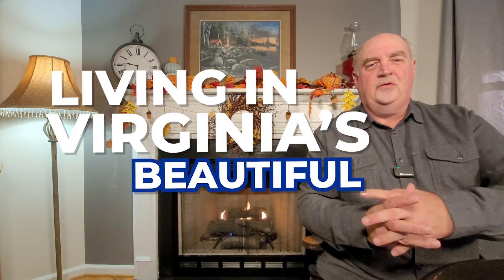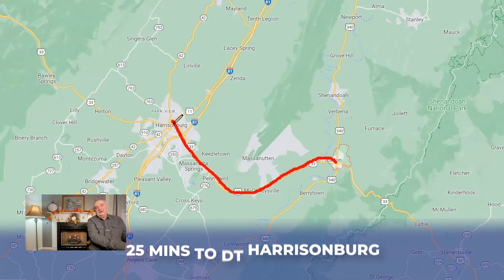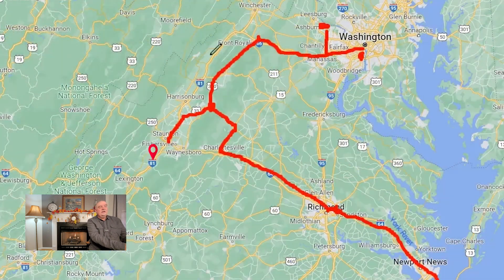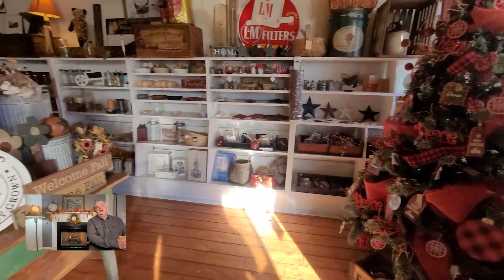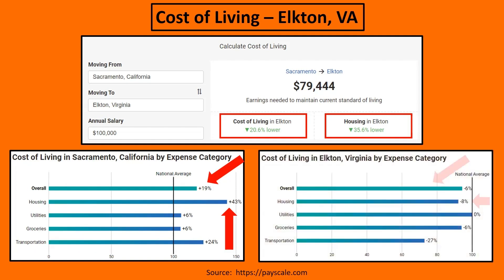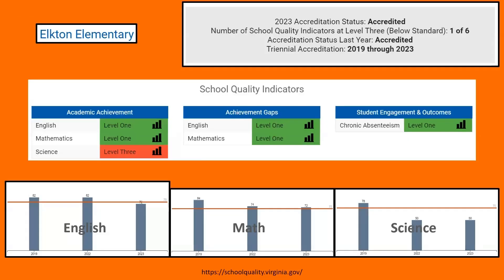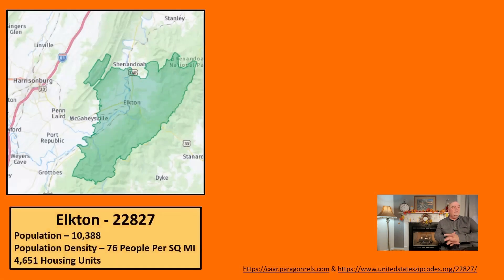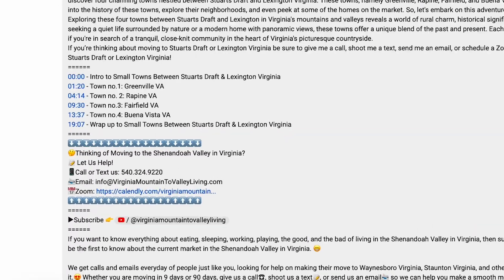DISCOVER Elkton Virginia 2023: A Guided Map Tour Through The Beauty Of Virginia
Are you thinking about moving to Elkton Virginia? Let’s explore Elkton Virginia, the heart of Virginia through Google Maps today!
So you're thinking about living in Virginia's Beautiful mountains and valleys. and maybe you're looking for a town that is sandwiched right between two beautiful mountain ranges. Well in this video I'm going to take you on a map tour of a town just like that, the small town of Elkton Virginia.
Elkton Virginia is a small town population just under 3,000 people located in the Blue Ridge Mountains and the Appalachian Mountains. Elkton California has a very low cost of living, about 20% lower than Sacramento, California, and the cost of housing is much less, about 35% less as well. So makes it a very economical place to live.
Nestled here is the local Food Lion in Elkton Virginia that's appreciated for its fresh produce and friendly service. Living in Elkton Virginia strikes a balance between affordability and comfort, with the cost of living being relatively lower compared to the bigger cities. The town is home to East Rockingham High School, known for its focus on academic achievements and sports. And let's not forget about housing - the median home price in Elkton Virginia offers great value, considering the welcoming community and the picturesque surroundings. Give a shout-out to our friends at East Rockingham High School in Virginia who are always up to something fun!
I’d love to help you make a smooth move to Elkton Virginia!
00:00 - Intro to Discover Elkton Virginia 2023
01:39 - Map Tour in Elkton VA
08:46 - Cost of living in Elkton VA
09:55 - What is the internet like in Elkton Virginia?
10:37 - What are the schools like in Elkton Virginia?
14:04 - Real Estate Information
15:50 - Wrap up to Discover Elkton Virginia 2023
🤔Thinking of Moving to the Shenandoah Valley in Virginia?
If you want to know everything about eating, sleeping, working, playing, the good, and the bad of living in the Shenandoah Valley in Virginia, then subscribe▶ and tap the bell🛎 for notifications so you can be the first to know about the current market in the Shenandoah Valley in Virginia. 😁

We get calls and emails everyday of people just like you, looking for help on making their move to Waynesboro Virginia, Staunton Virginia, and other cities in the Shenandoah Valley, and we absolutely love it.😍 Whether you are moving in 9 days or 90 days, give us a call☎, shoot us a text📝, or send us an email📨 so we can help you make a smooth move to the Shenandoah Valley.